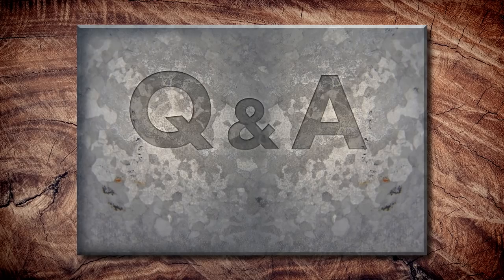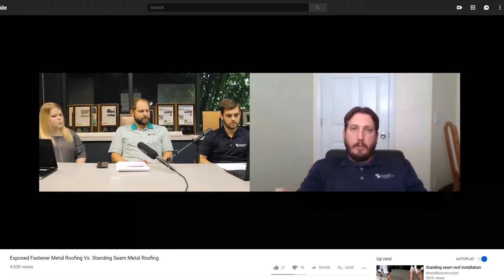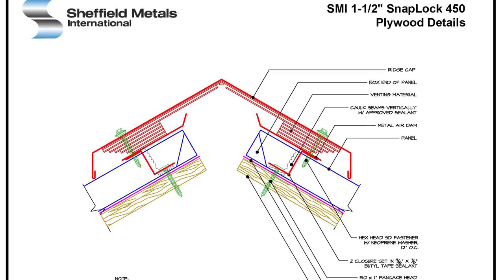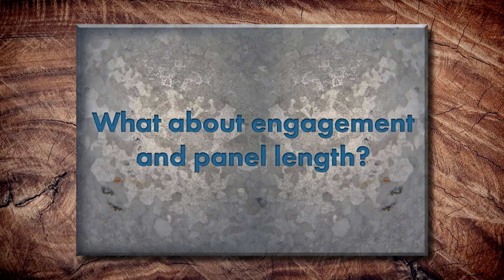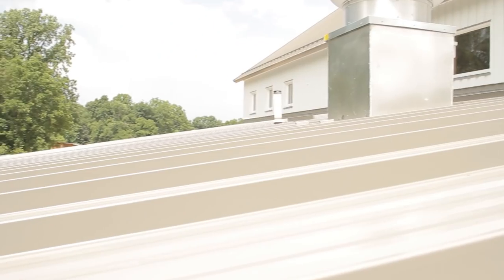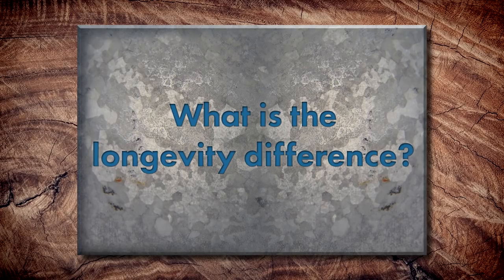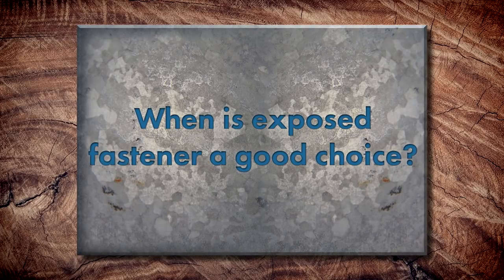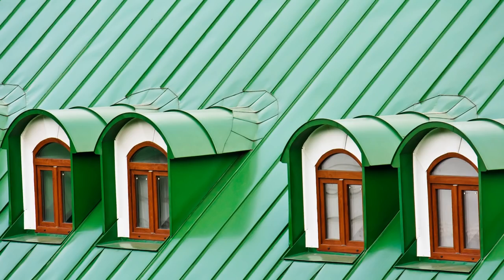Exposed Fastener Vs. Standing Seam Metal Roofing Revisited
Exposed fastener metal roofing vs. standing seam metal roofing. Which is best for you?

Today on Q&A Mondays, Thad revisits one of the most popular topics on the Metal Roofing Channel, exposed fastener vs. standing seam. On the previously released Q&A episode covering this topic, commenters requested a more graphical look. In today's episode, we'll do exactly that as Thad discusses paint, substrate, panels, flashings, and more.

Topics covered:
►Intro 00:00
►What are the differences between exposed fastener and standing seam? 0:51
►What materials can be used? 2:05
►What about engagement and panel length? 2:35
►What about slope? 3:10
►What is the cost difference? 3:35
►What is the longevity difference? 4:28
►When is exposed fastener a good choice? 5:19
►When is standing seam a good choice? 5:49

Have questions about metal roofing or the metal construction industry?